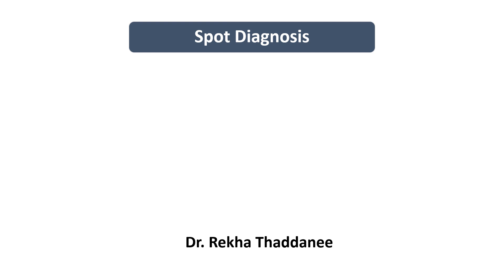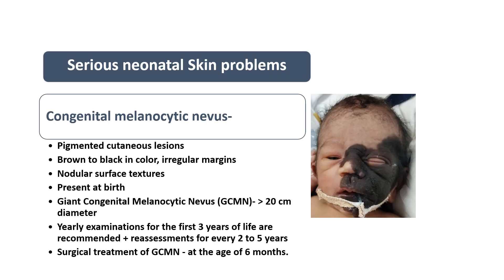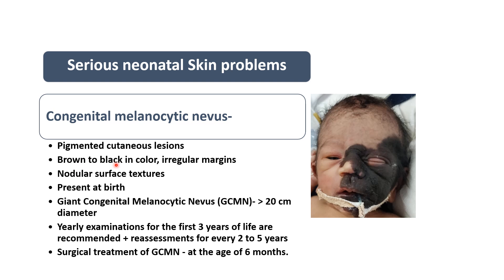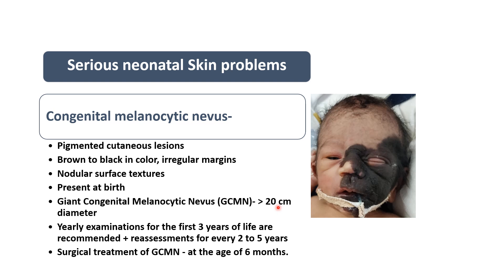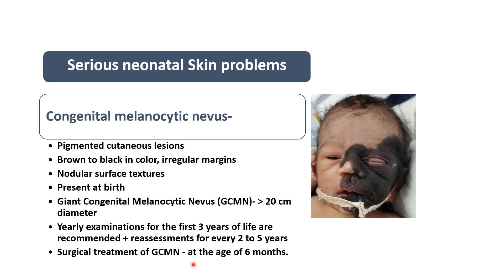Congenital Melanocytic Nevus | Spot Diagnosis 27 | Pediatrics